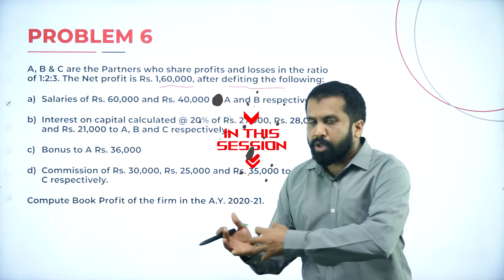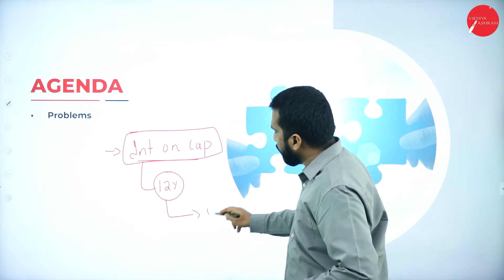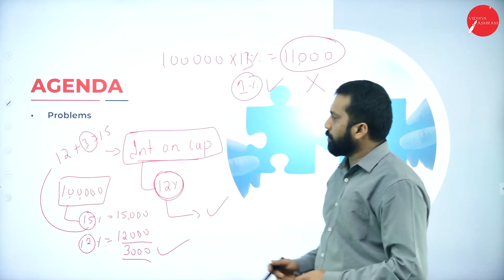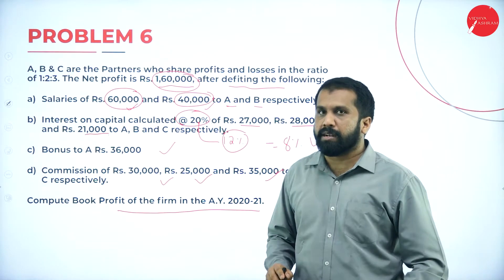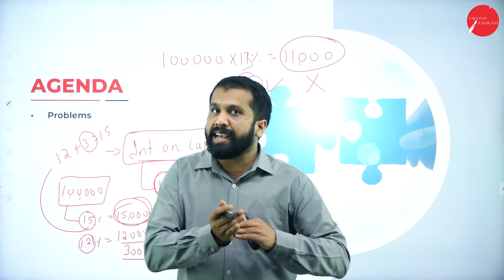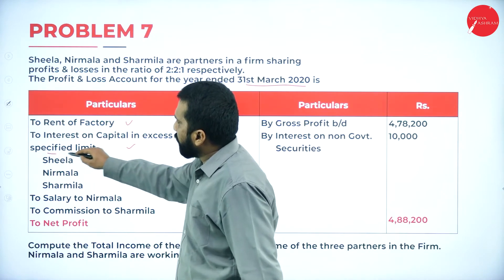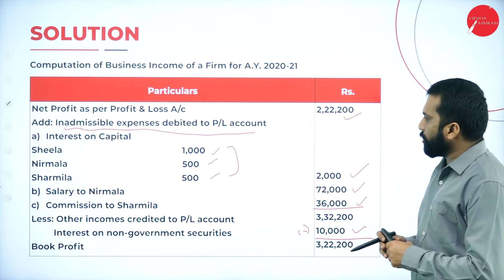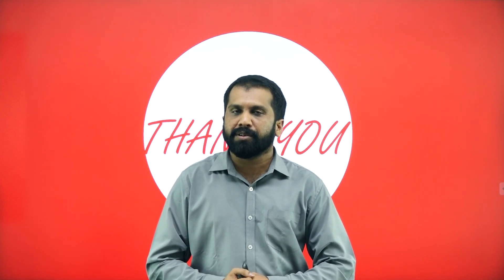DAY 25 | INCOME TAX - II | IV SEM | B.COM | ASSESSMENT OF PARTNERSHIP FIRM | L4